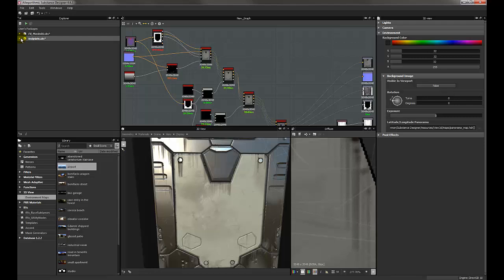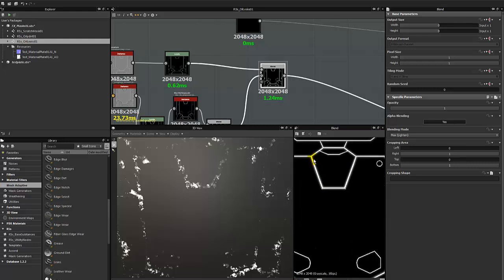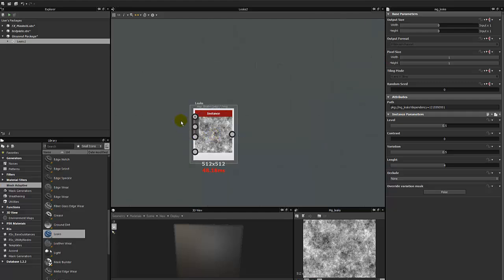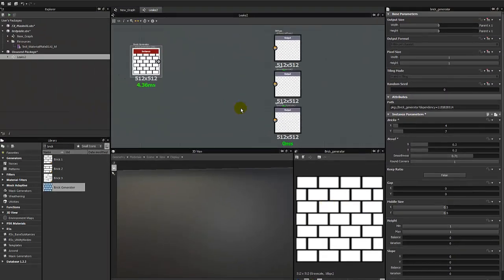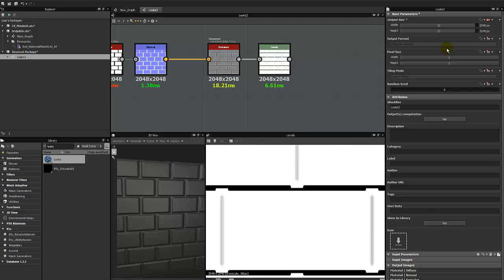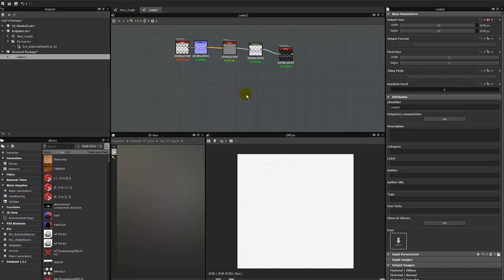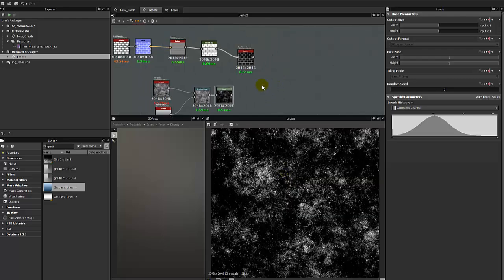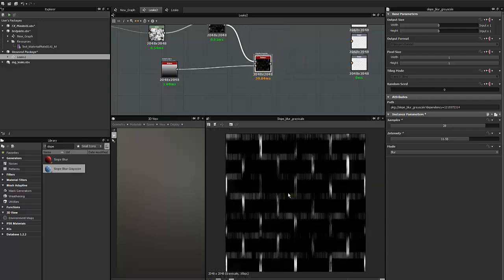SD4 Creating Mask Generators Part 1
We have gone over the baiscs and intermediate nodes and have made a template. Now it's time to advance our learning and start working on creating mask generators.

In this series we will be making a water leak mask.